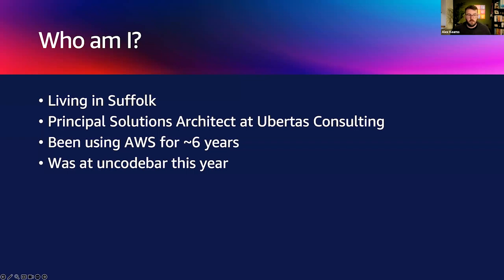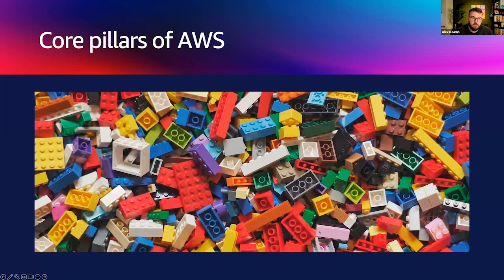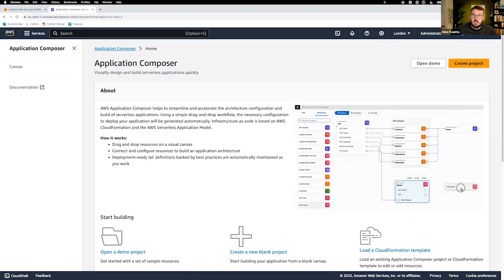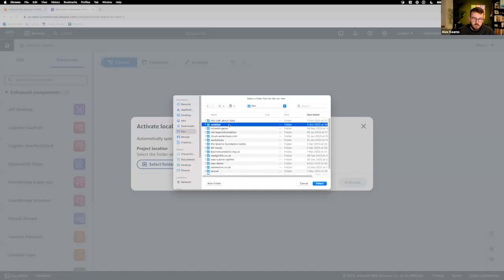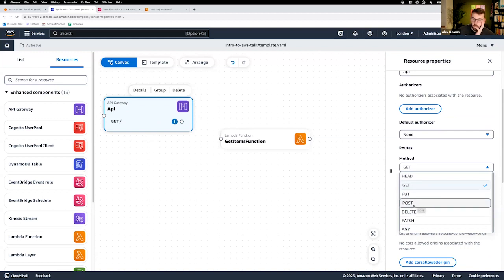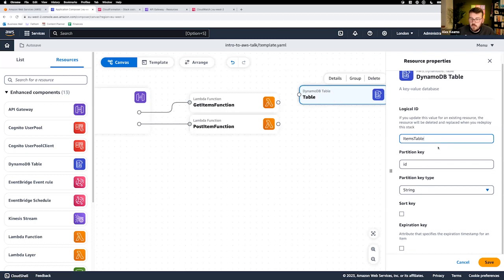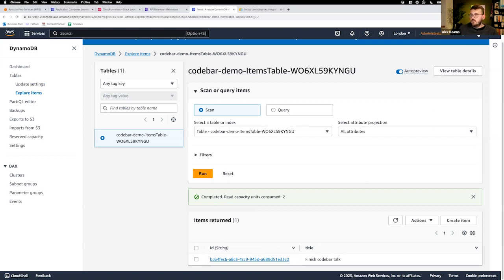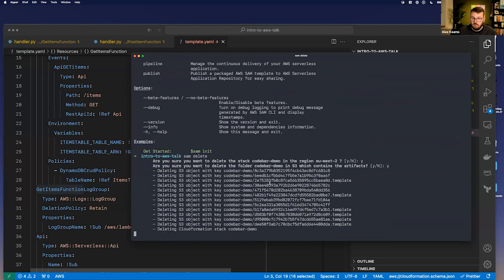Getting hands on with AWS with Alex Kearns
Let's get hands-on with AWS and learn how to get started. During this workshop, we'll walk through how to build a simple Python API using the latest and greatest serverless technologies. You won't need to follow along, and the code will be published on GitHub afterwards for you to experiment with in your own time!

A huge thank you to Ubertas Consulting for sponsoring this event. Go check them out here ➡️
Sign up for our free workshops and find out more about learning to code with us by visiting our
And finally, we are a charity and appreciate any financial support to continue our mission of making tech more diverse. So if you'd like to make a donation please do so here ➡️